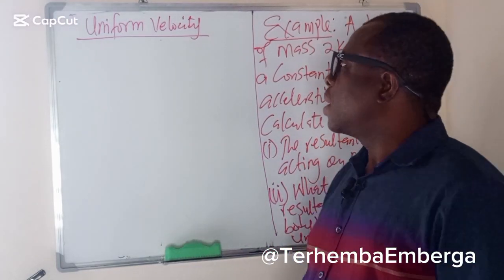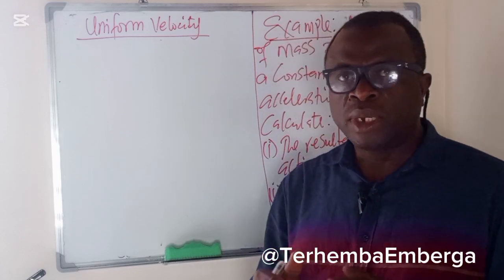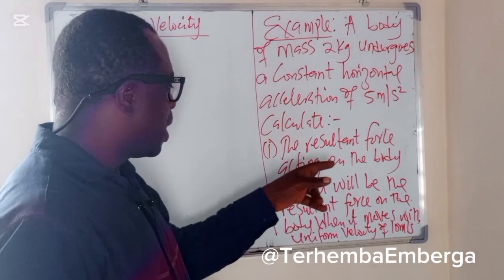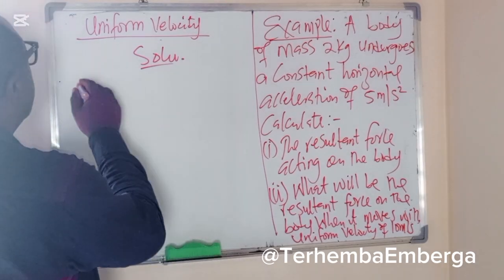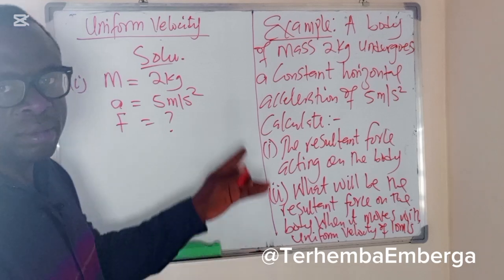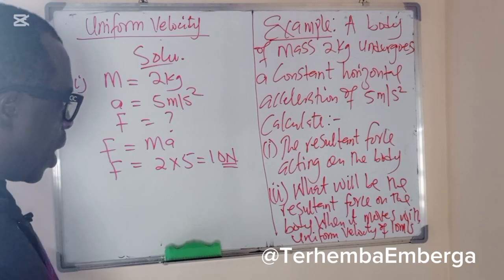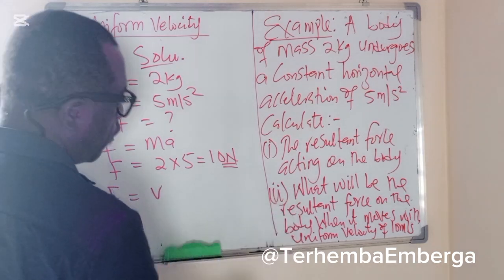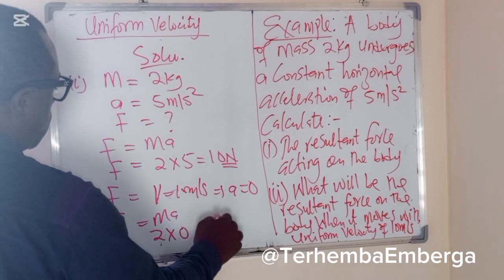Continuation of Uniform ( constant) velocity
More examples on uniform velocity